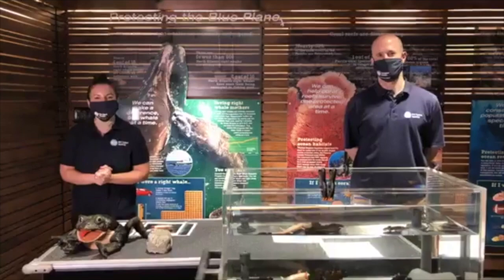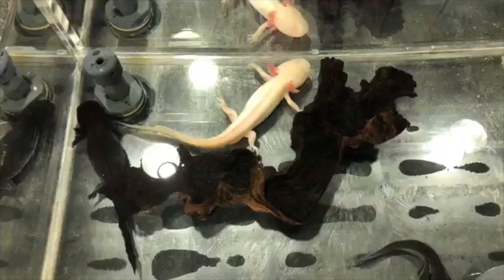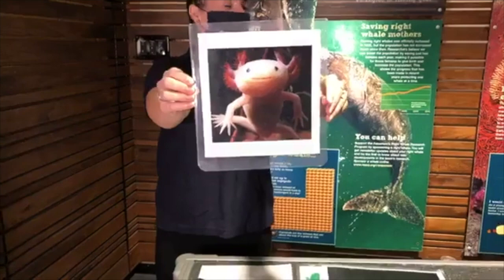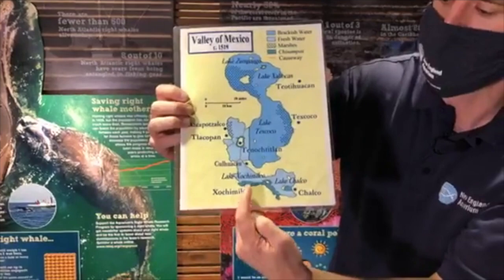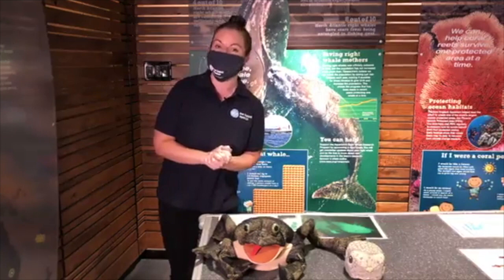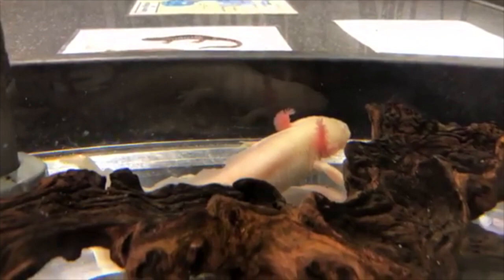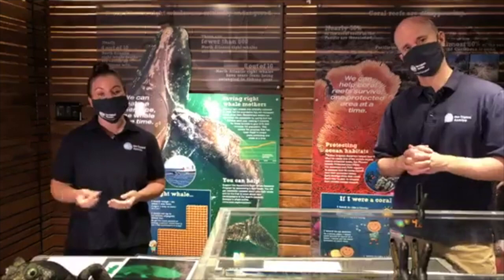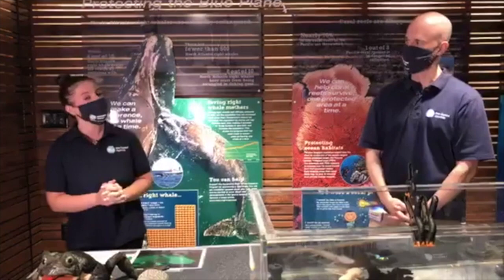Virtual Visit: Live Animal Presentation on Axolotls!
The axolotl salamander is native to the lakes in Mexico City. Unlike other salamanders, the axolotl is neotonic, which means they keep their juvenile features (dorsal fin and external gills) into adulthood.

Join educators Nick and Taylor as they give you an up-close look at this unique amphibian!